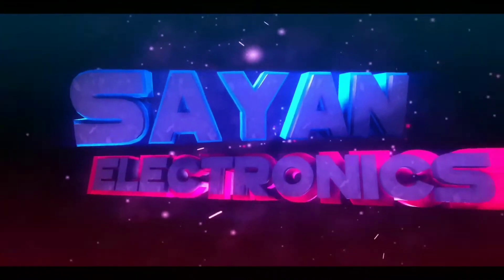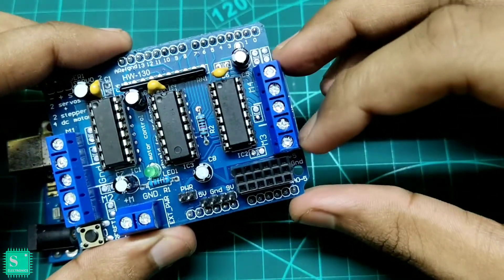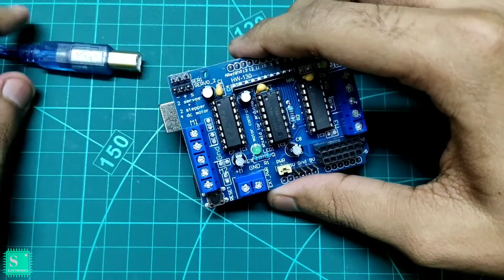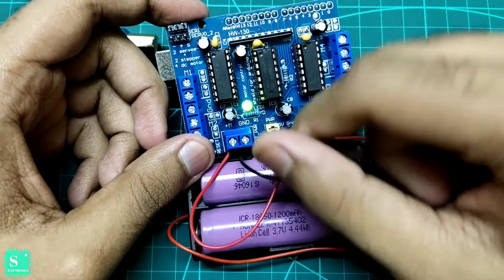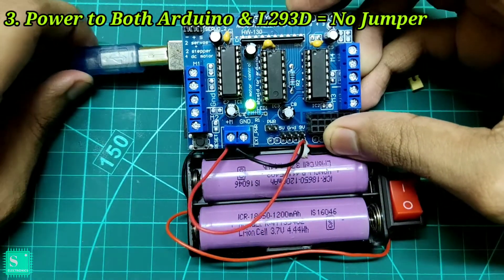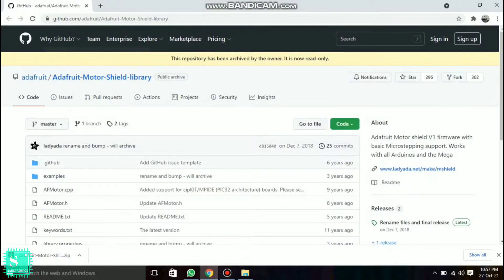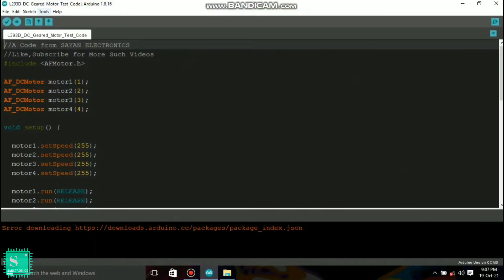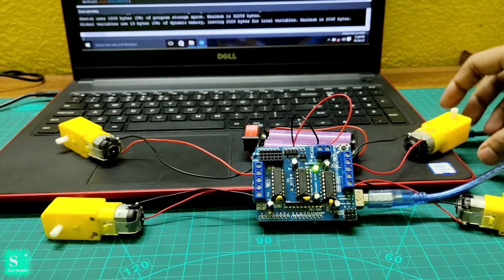How to Control DC Motors With L293D Motor Shield & Arduino | With Circuit Diagram & Code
Here's the video, showing the process to control the speed of a Single DC Geared Motor with Arduino UNO(same connection & Coding for Arduino NANO also) & L293D Motor Driver Shield

•2 Wheel Smart Car Chassis Kit
Buying Link:::
SunRobotics 2WD TWO WHEEL DRIVE SMART ROBOT CAR CHASSIS DIY

•L293D Motor Driver Shield :
L293D Motor Driver Shield for Arduino

•3.7Volts Lithium Ion Lipo Batteries :
Brezleen 2200 mAh 18650 Lithium-Ion Rechargeable  for Multi-Purpose use –3 PCS  Battery

1)How to Run Servo Motor with Arduino NANO Expansion Adapter Board- I/O Shield | Part - 2

2)How to Use Arduino NANO Expansion Adapter Breakout Board - I/O Shield | Part -1

3)How to Make 8x24 Pixel Led Chakri Action Board

4)How to Make Led Lighthouse Model using RGB Led Strip | Wireless Remote Control

5)How to Control Speed of Dual DC Geared Motor with L298N Motor Driver Shield & Arduino

6)Speed Control Tutorial of Single DC Geared Motor With L298N Motor Driver Shield & Arduino

7)How to Make Arduino Text Scrolling Display Using PAROLA Library | 4 in 1 MAX7219 Dot Matrix Module

8)Arduino 2WD Smart Robo Car Assembling Process | Bluetooth Car

9)How to Use Pixel Led Wifi Thoran Controller | Text Display - 10x150 | Connection and Setup

10)Wireless CCTV Camera Using Android App IP Webcam | IP Webcam Tutorial

11)How To Use a 16x2 LCD Display With I2C Module & Arduino NANO

12)TP4056 Li-ion Battery Charging with Overcharging Protection - Micro USB 5V Interface

13)Design Animation Tutorial on 4 in 1 MAX7219 Display module | Connections & Coding

14)Bluetooth Controlled Arduino Robot Car

15)Tutorial on Bluetooth Module HC05 With Arduino | Connections & Coding

16)Infrared Obstacle Avoidance Sensor Module with Arduino Tutorial | Beginner's guide

17)Arduino LCD Tutorial | How To Control A LCD Display

18)How To Program MAX7219 Led 8x8 Dot Matrix Display With Arduino UNO | Part-2

19)How to connect MAX7219 Led 8x8 Dot Matrix Display with Arduino | Part-1

20)How to make Scrolling Text Display using Pixel Led & Arduino UNO